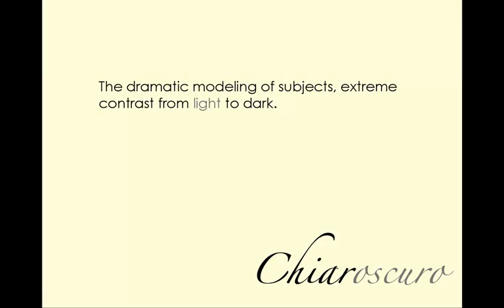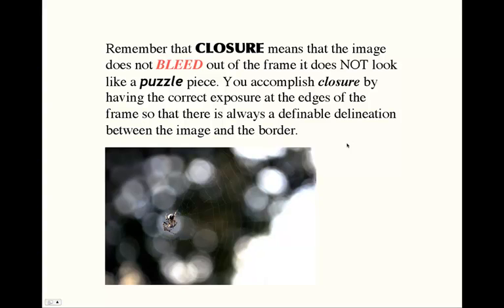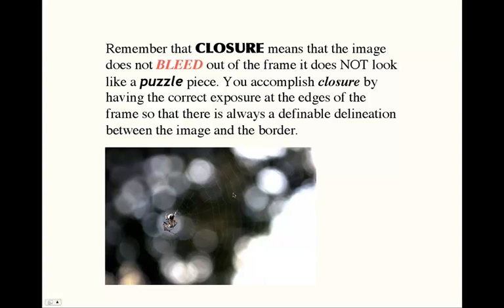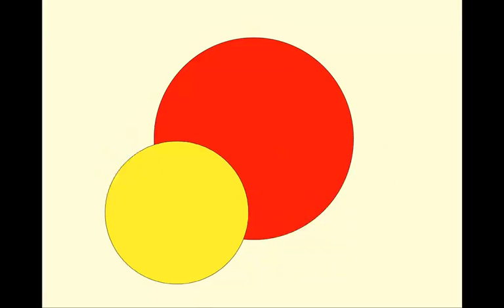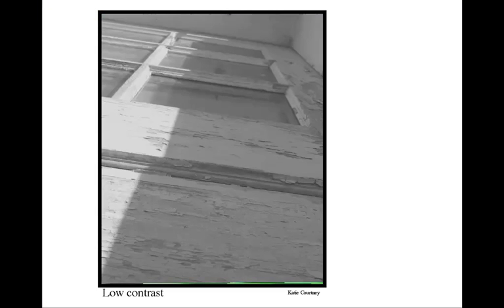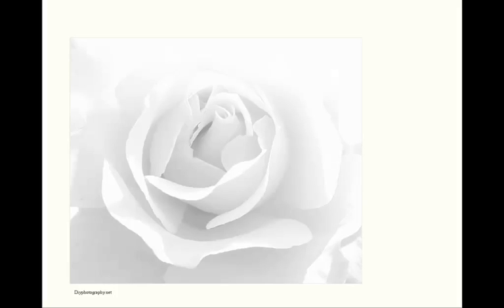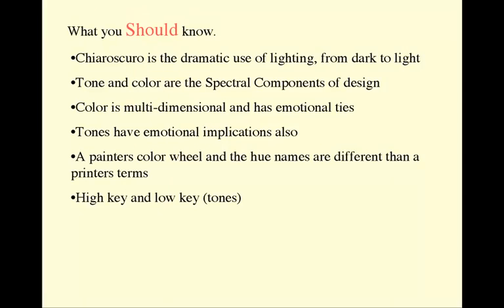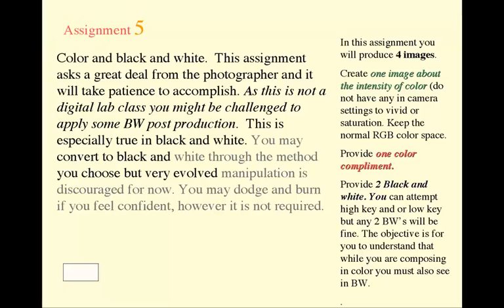Lesson 5 Week 5